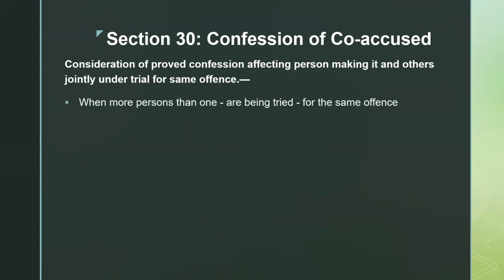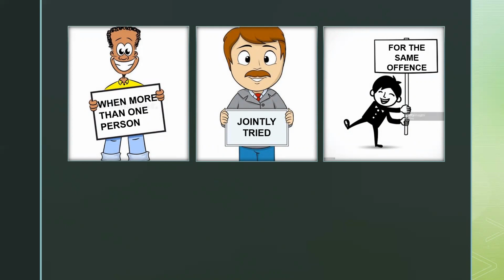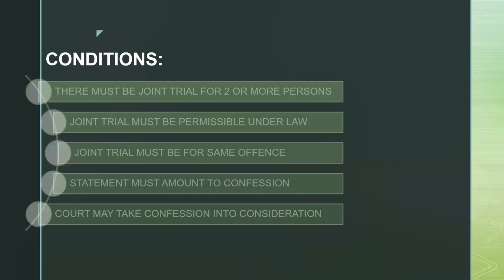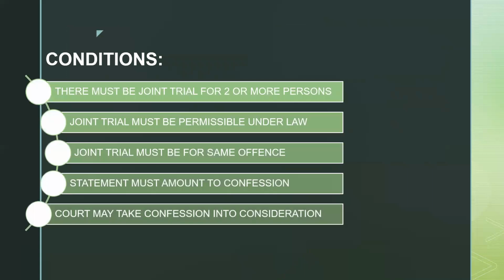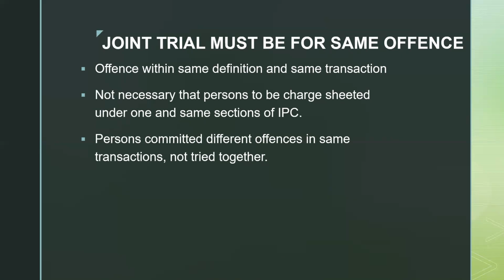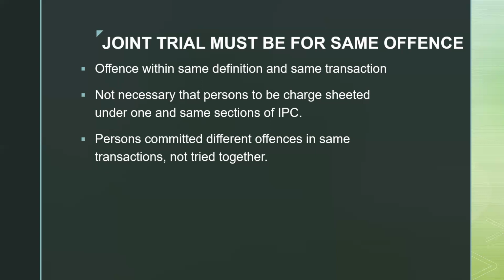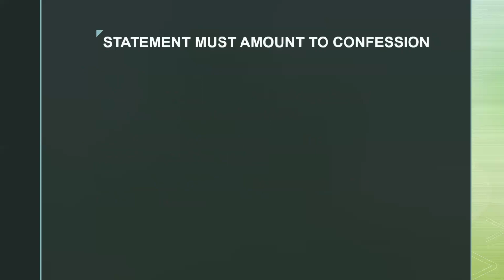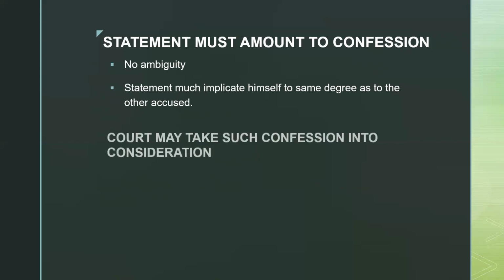Indian Evidence Act : Confession by co-accused by SAI LAKSHMI SURAJ, Intern at ubAdvocate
SAI LAKSHMI SURAJ
Link for Form of Internship
CONFESSION OF CO-ACCUSED
Indian Evidence Act : Confession by co-accused